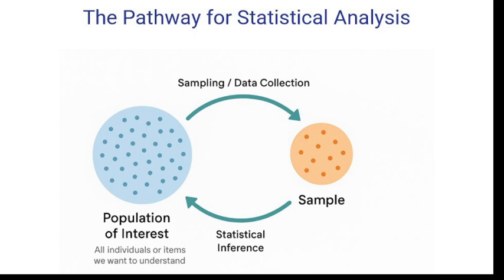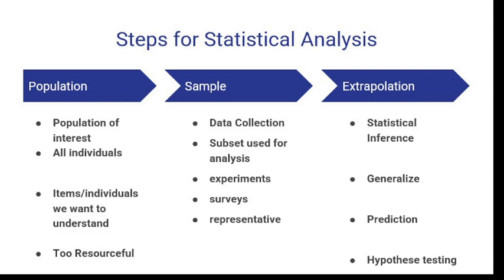Why is statistical thinking so essential?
In this video, we explain the fundamental role of statistics in decision-making and research. Starting from a research question, we show how well-designed samples allow us to draw reliable conclusions about an entire population, without the need to observe everyone.

You will discover how statistical reasoning helps reduce costs, manage uncertainty, and transform data into meaningful insights that support sound conclusions.